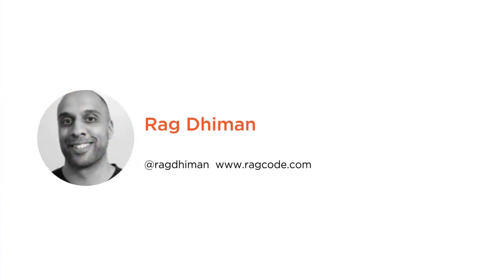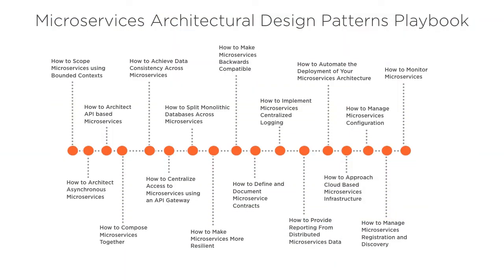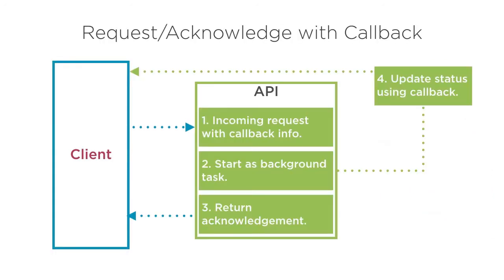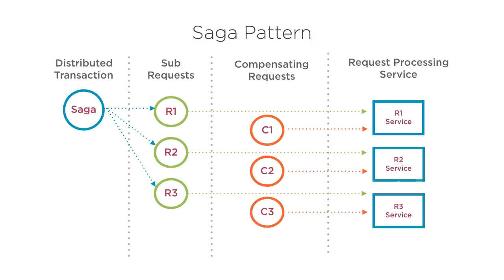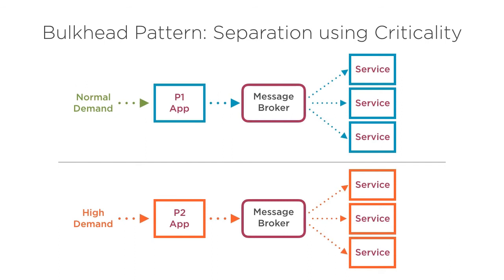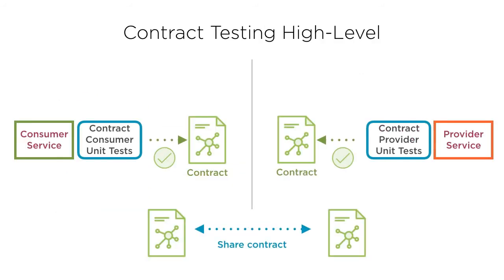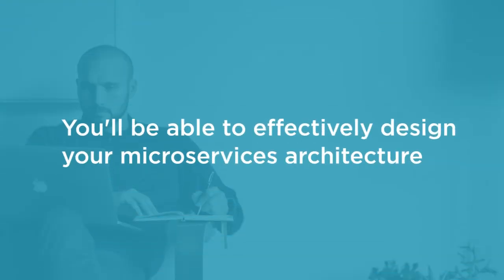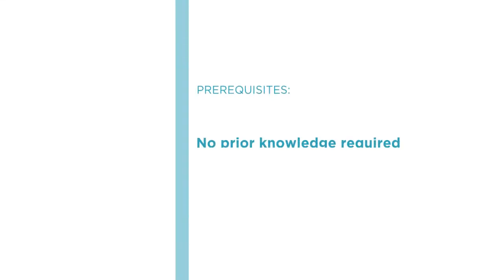Course Preview: Microservices Architectural Design Patterns Playbook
Join Pluralsight author Rag Dhiman as he walks you through a preview of his/her "Microservices Architectural Design Patterns Playbook" course found only on Pluralsight.com. Become smarter than yesterday with Rag’s help by learning about design patterns and practices, the benefits of different architectures, and different tools and technics.